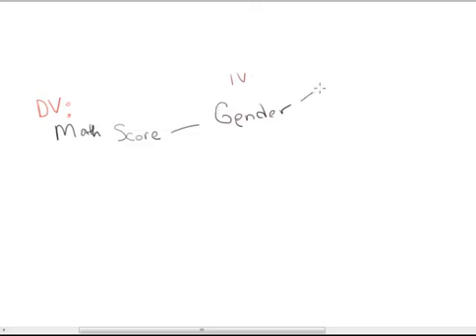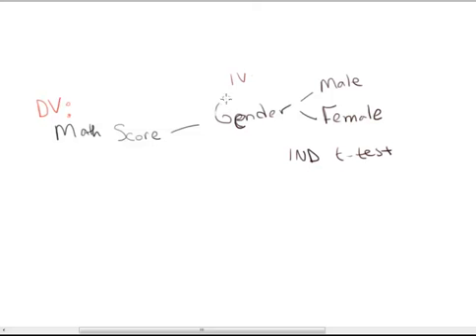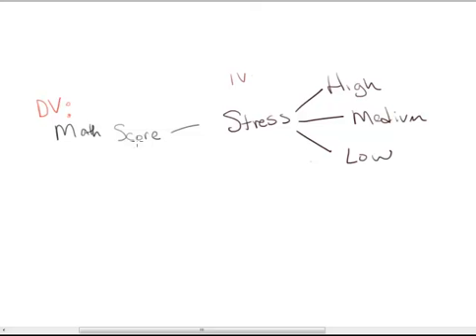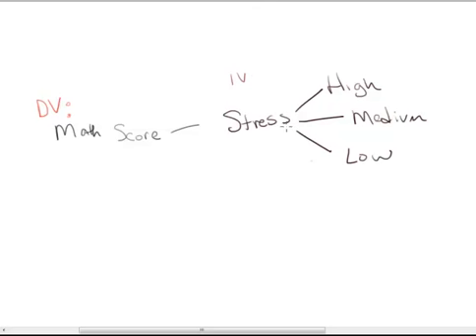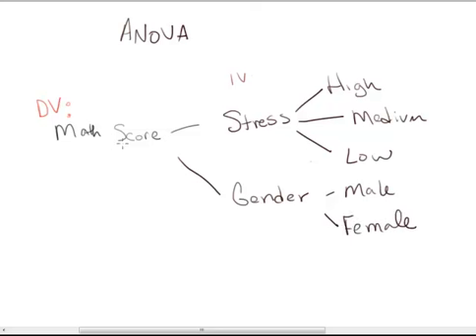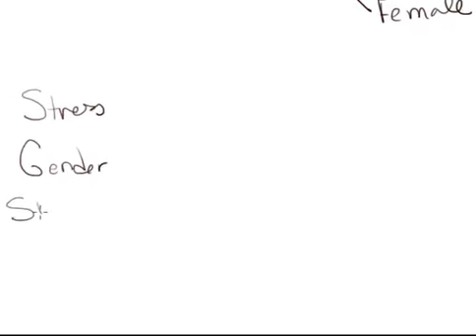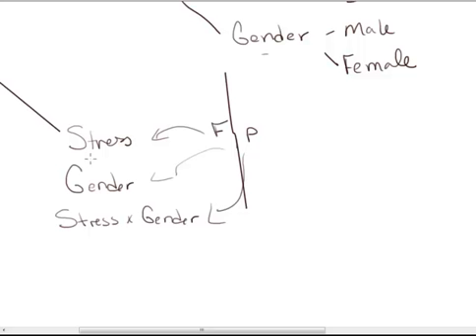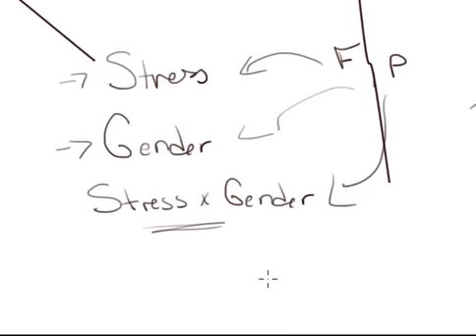Factorial ANOVA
Introduction to the two way ANOVA.